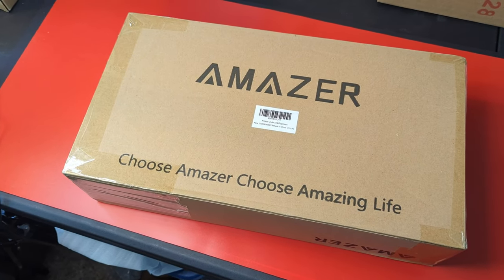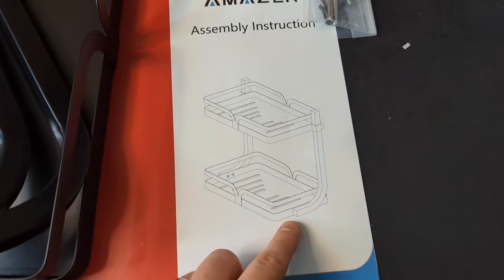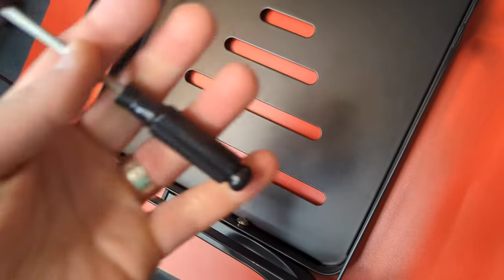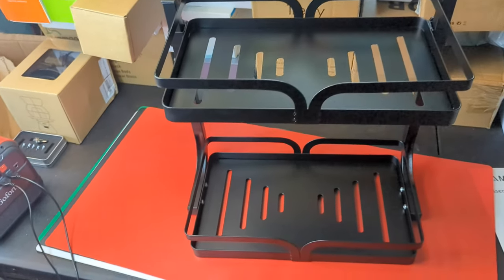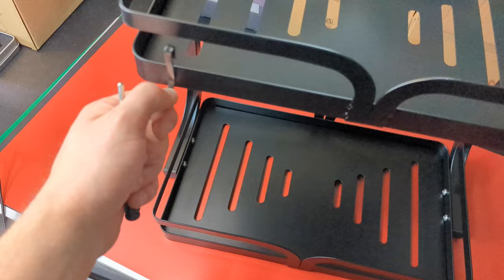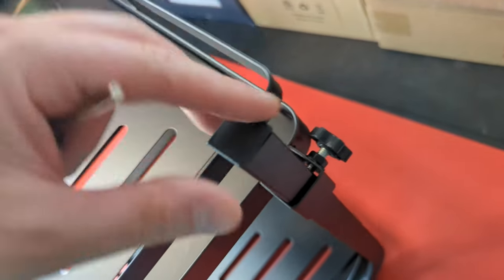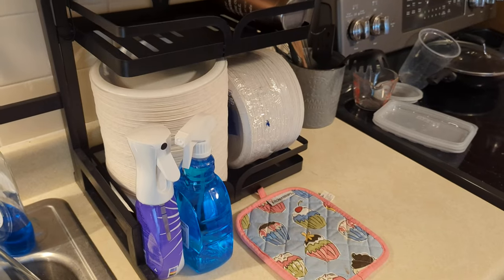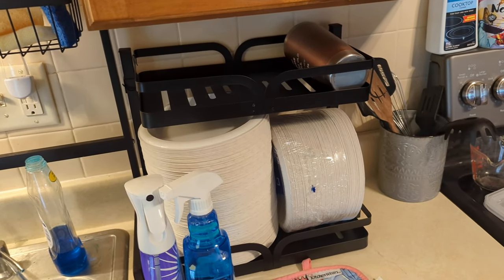Unboxing +Amazer setup: Under Sink Organizer, Adjustable Height Under Bathroom Sink Organizers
Under Sink Organizer, Adjustable Height Under Bathroom Sink Organizers
If your interested you can buy it

Amazer Under Sink Organizer, Adjustable Height Under Bathroom Sink Organizers Storage, 2 Tier Metal Under Cabinet Shelf Storage, Under Cabinet Organizer Baskets for Bathroom Kitchen, 2 Hooks, Black

 Super Impressed
     TESSIE10

HOMESTEADTESSIEFREE